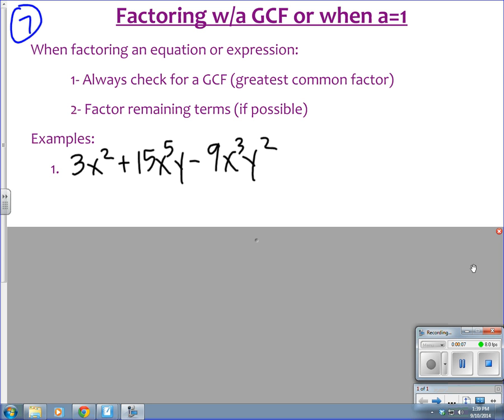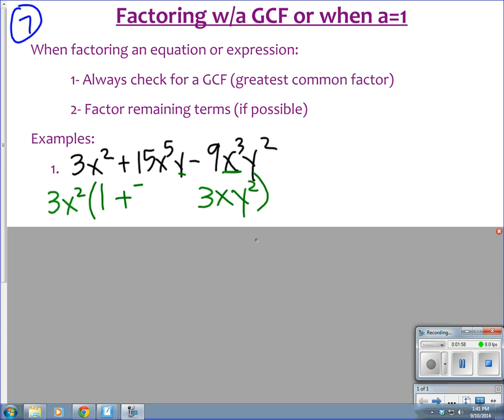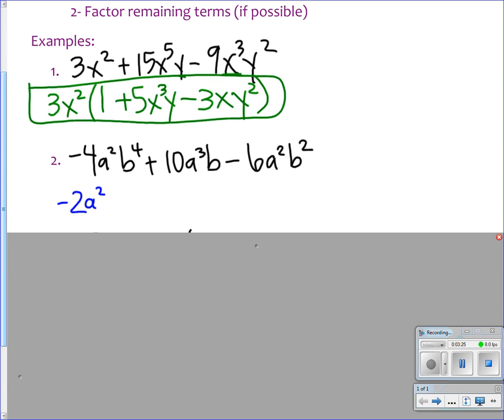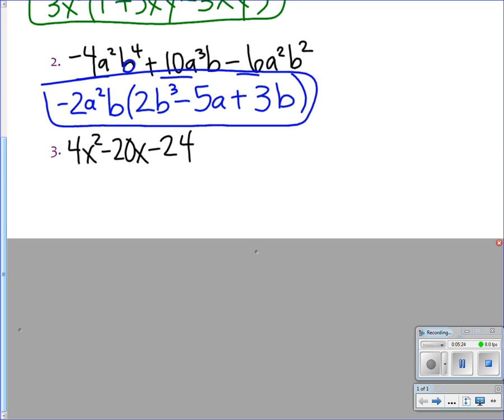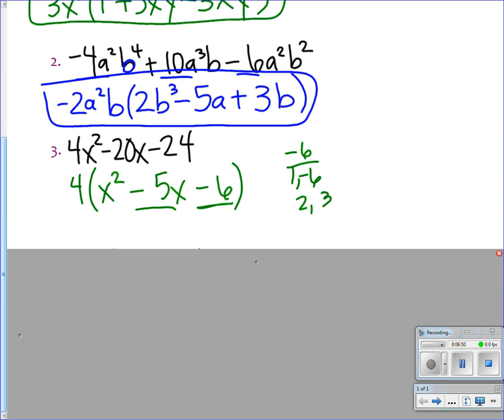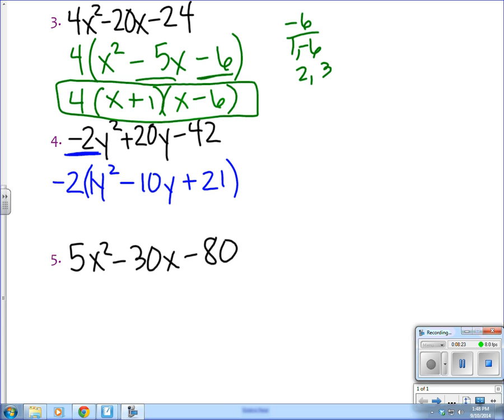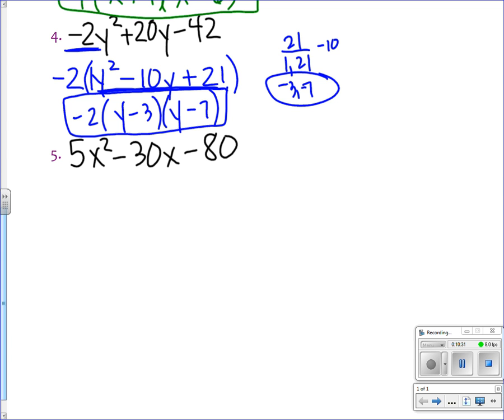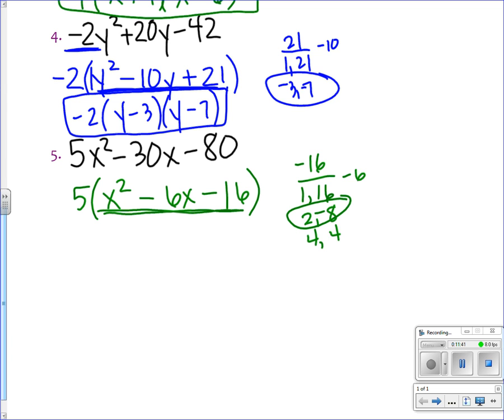Factoring GCF and a=1 Lesson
Secondary Math III